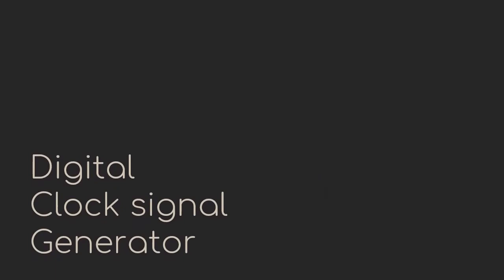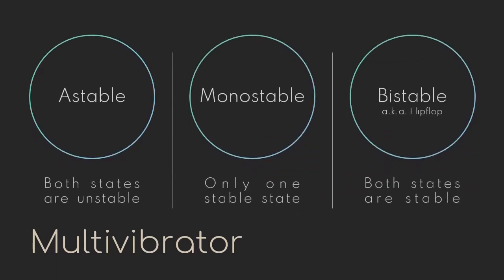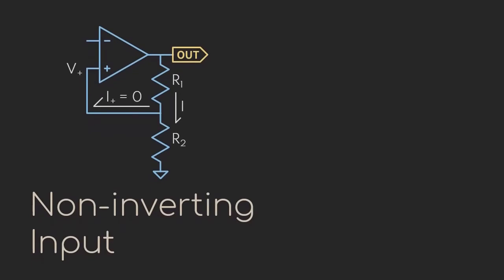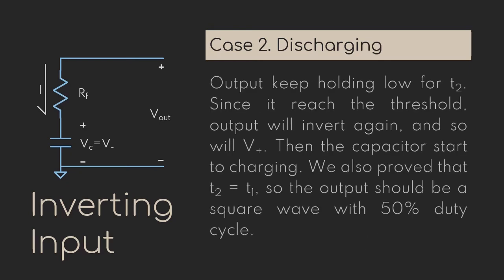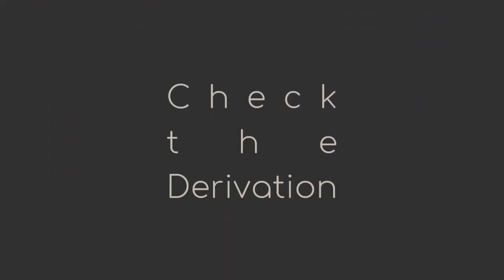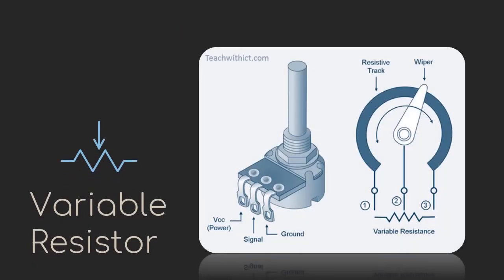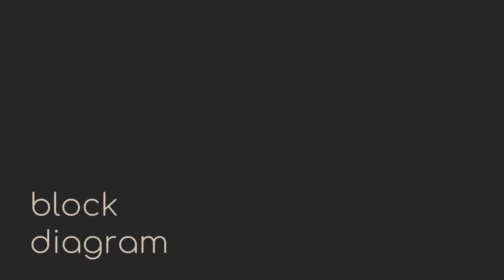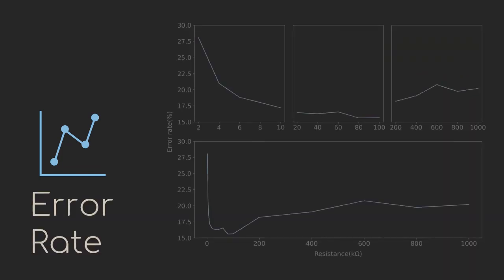ODE F2021, final project video, group 2